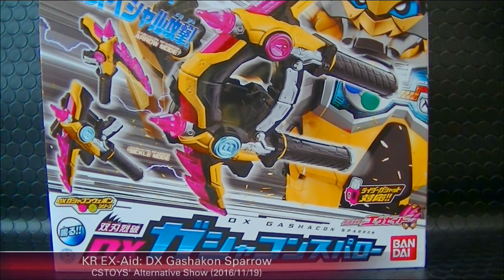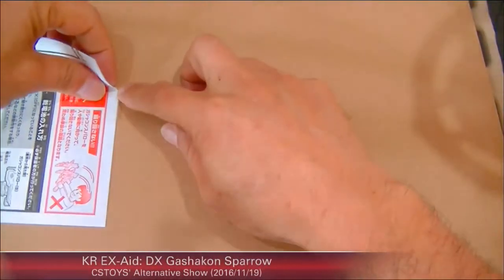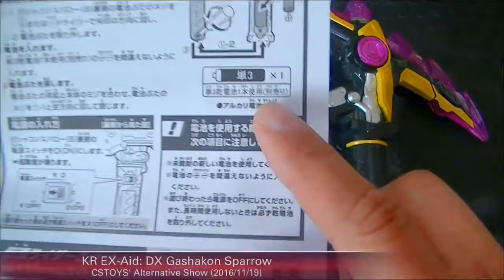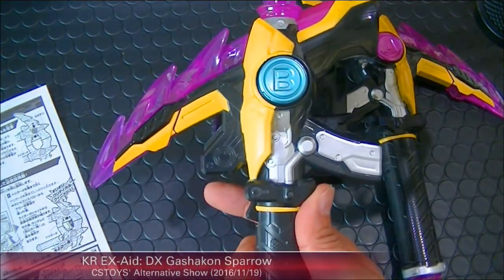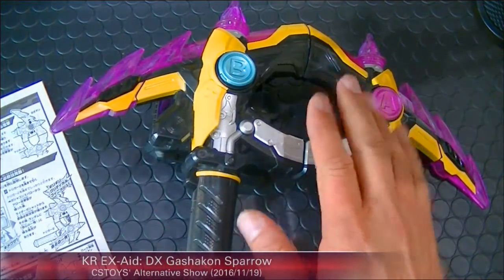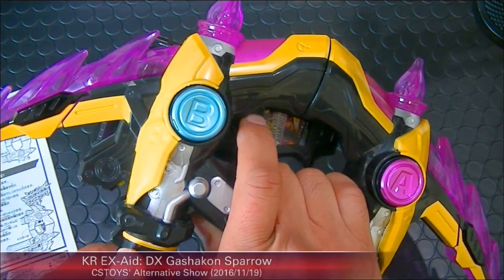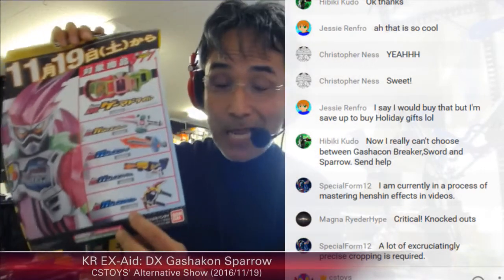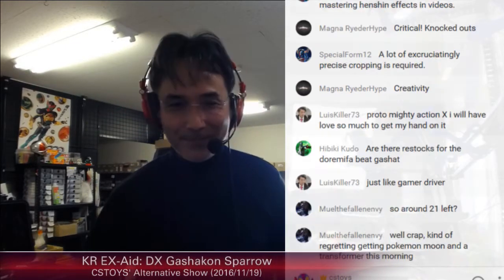KR Ex-Aid: DX Gashakon Sparrow